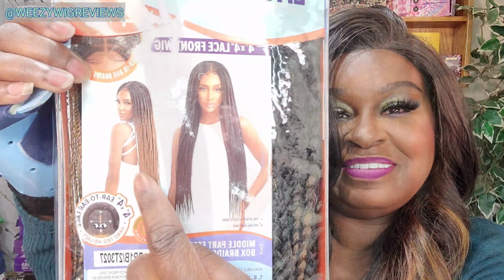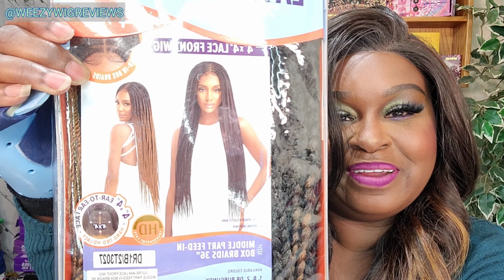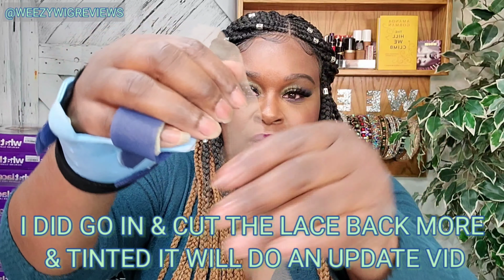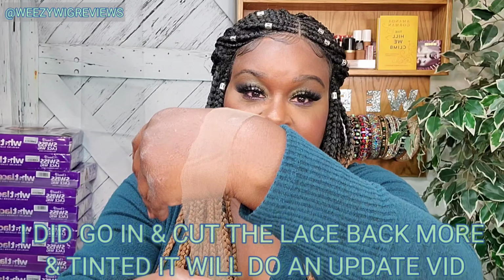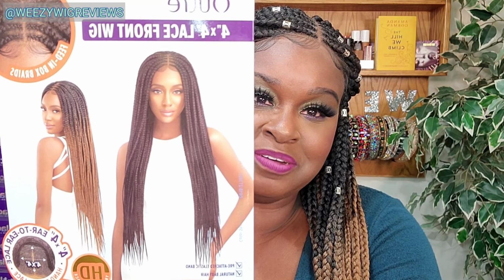BRAIDED STYLE IN MINUTES//MIDDLE PART FEED-IN BOX BRAIDS 36" SYNTHETIC WIG//FT. OUTRE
Weezettes I'm shook! This wig is a 4"×4" Lace Front Synthetic wig by Outre called  Middle Part Feed-In Box Braids 36". I got a braided style in less than 5 minutes & the best part is I can switch it up whenever I want without feeling guilty about taking it down quickly after sitting for hours & spending a lot of coins. I can take it down today & put it back on tomorrow! Yasssss! That part Boo!  I'm spilling all the tea! Will you be getting her?

Wig: Outre Middle Part Feed-In Box Braids 36"
Color : DR1B2T3027

🛍 Elevatestyles (Wig & Hair Product Purchases)

💕 Please allow all vids you watch to play until the end if you can & watch the next vid. That's what tells the YouTube algorithm to push my vids out there. Ty so much Queens & Thank you for your continued support! Fr! Fr! It means the world to me!💋 💕

🚶🏾‍♀️Follow me also on:

 TikTok & Facebook @weezywigreviews

🎁 To send me something to mention in a vid?
WeezyWigReviews
7055 MEXICO RD
SUITE 1246
(Keep in mind I'm going to tell my true thoughts & experiences)